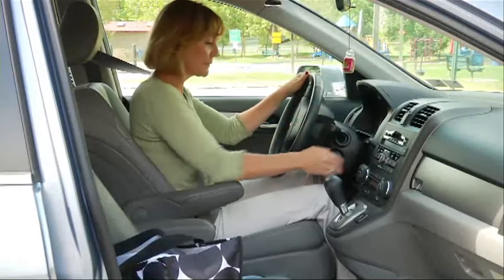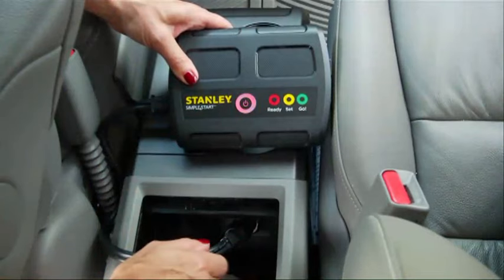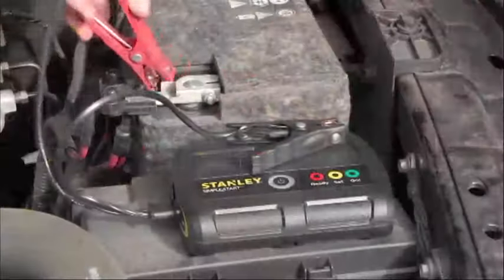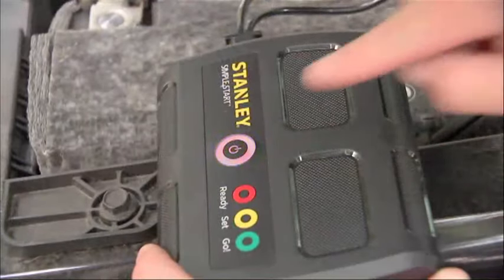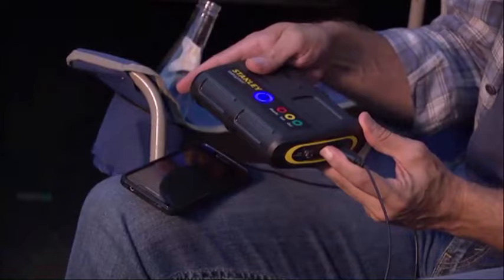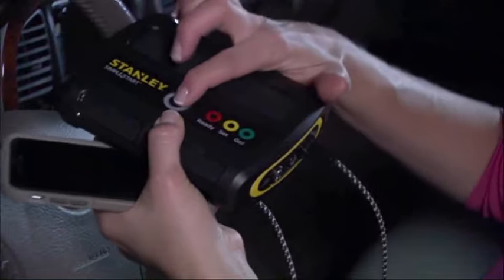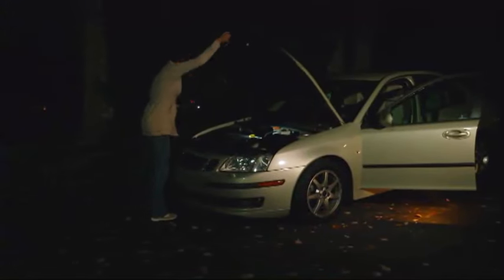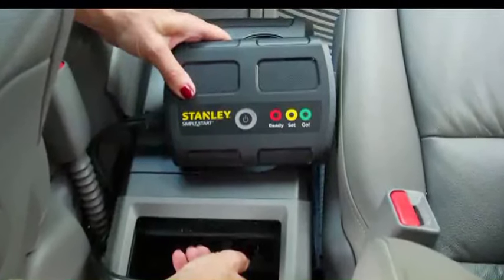Stanley Simple Start™ Lithium Ion Battery Booster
The Stanley Simple Start™ Lithium Ion Battery Booster can boost your dead battery from inside your vehicle in just minutes. When your battery is dead, just plug the booster into the 12V DC outlet or clamp it to the battery and the booster will start charging immediately and get you back on the road quickly.